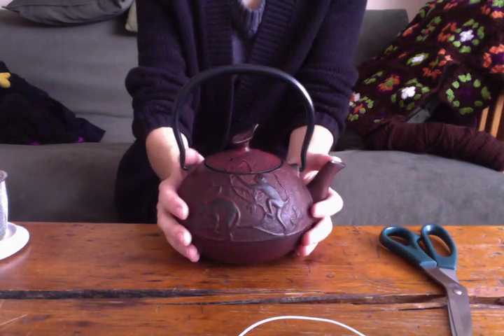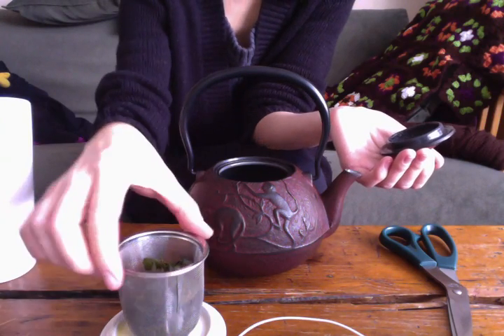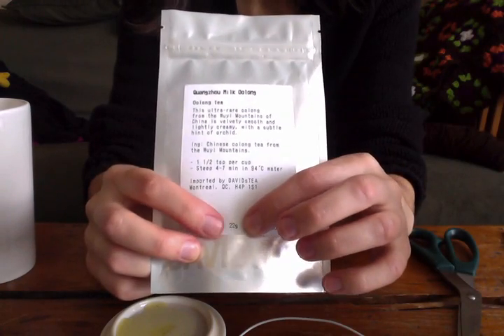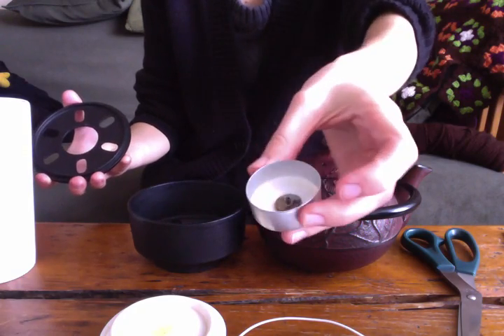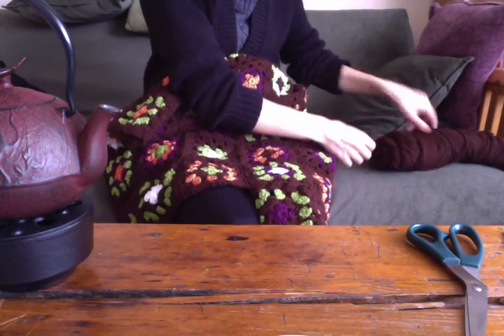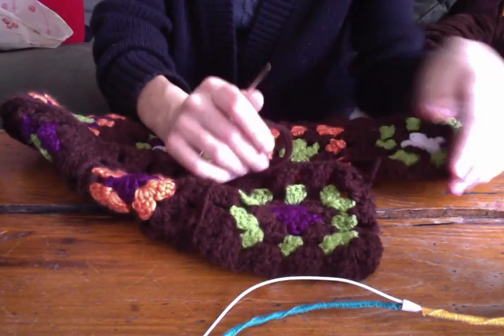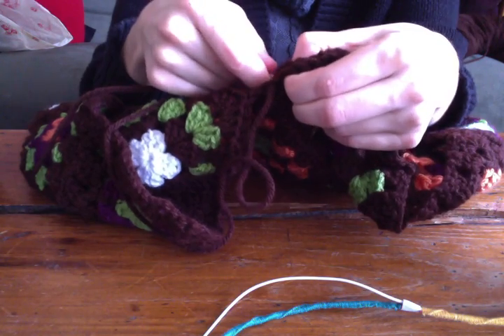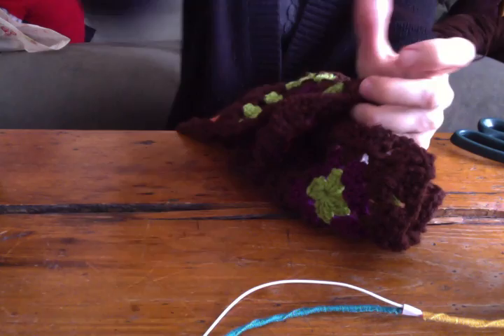Tea time in a cast-iron tea pot.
Hello! I have tried filming a tea video with this teapot FOUR TIMES!! But something always went wrong! Finally it worked! I steep some tea, and sew together some granny squares for your relaxation :)
Happy Sunday, have a fantastic week!